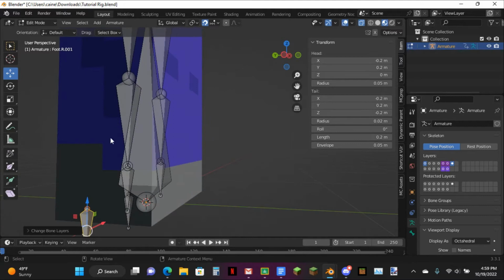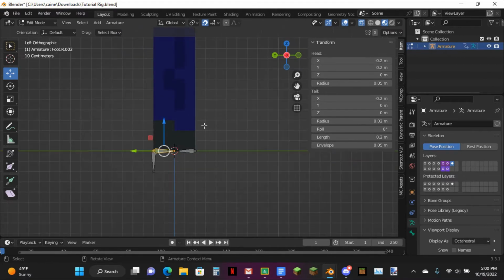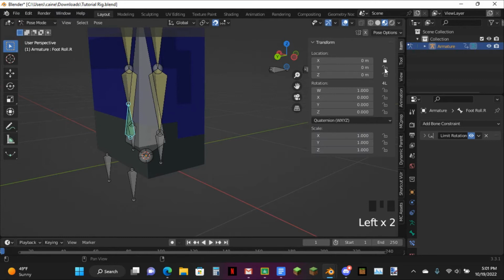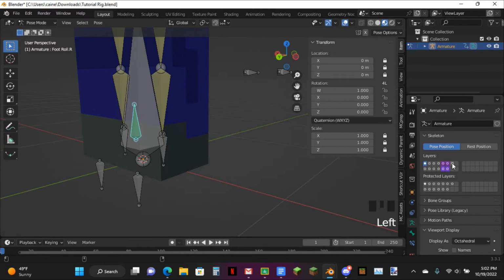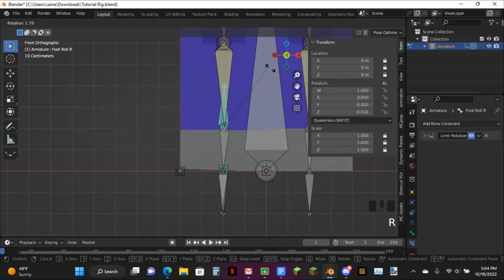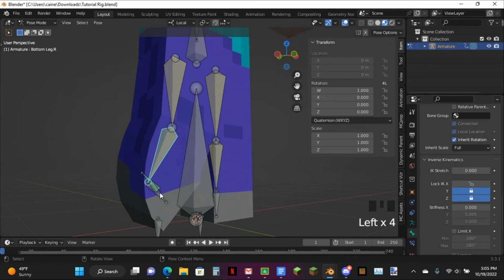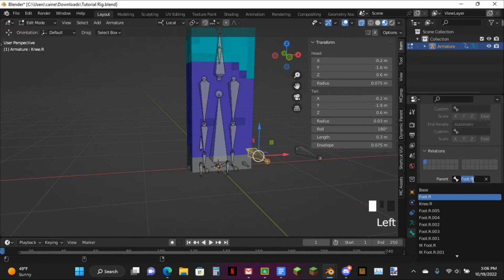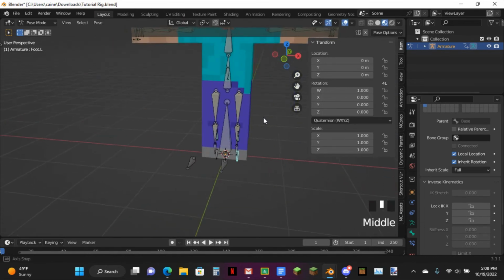Foot Roll- Minecraft Rigging Ep 13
This is what I wanted to do next but tell me what I should do next.